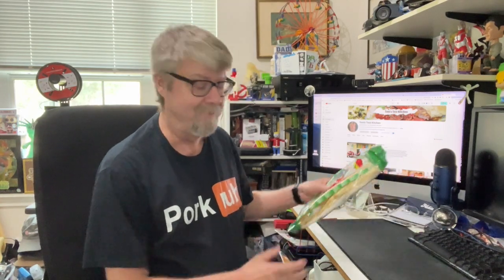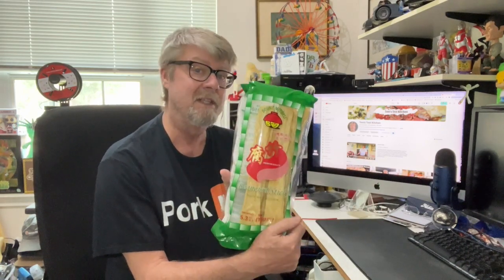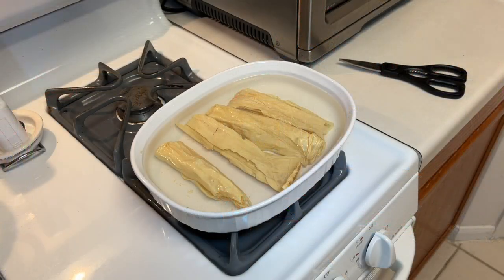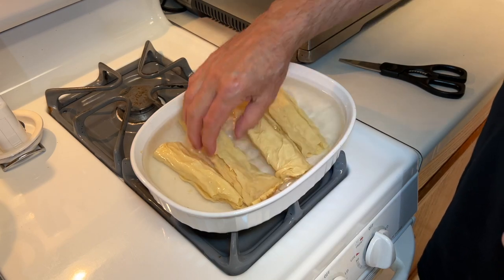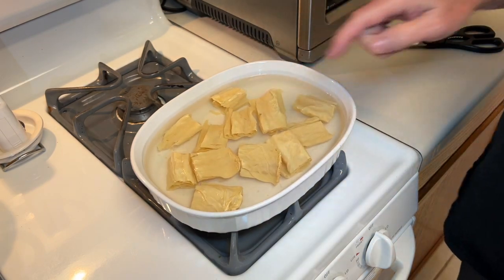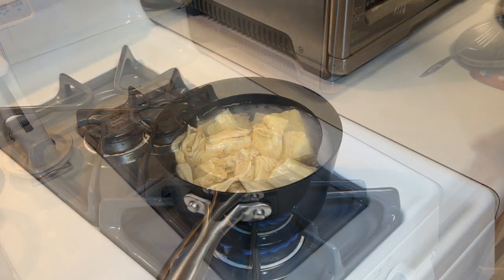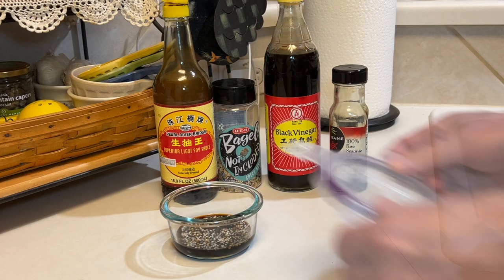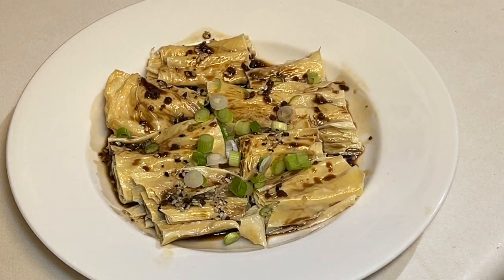Beancurd stick or TOFU Skin | What is it and how to prepare it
Ever heard of tofu skin? Just look for beancurd sticks in your local Asian supermarket. This is how to prepare it.